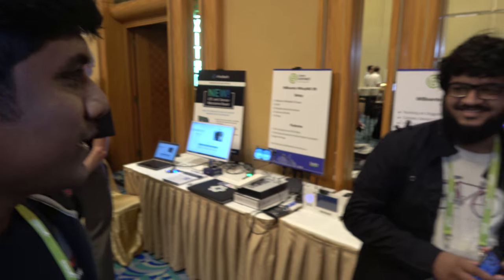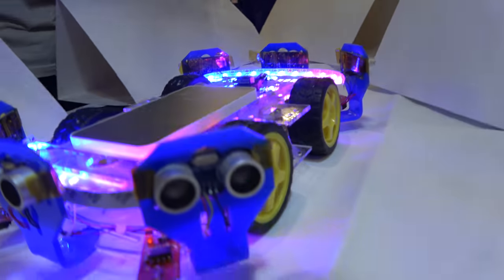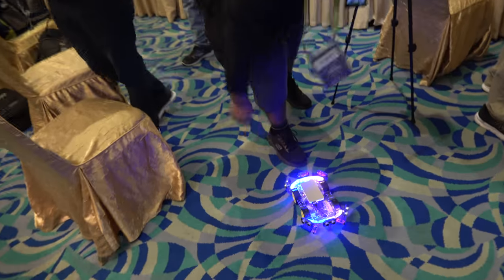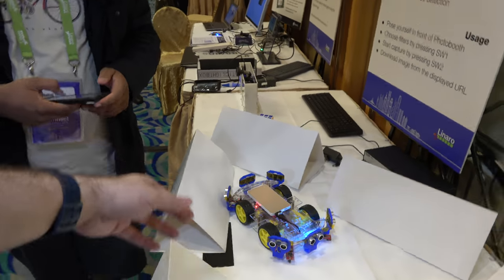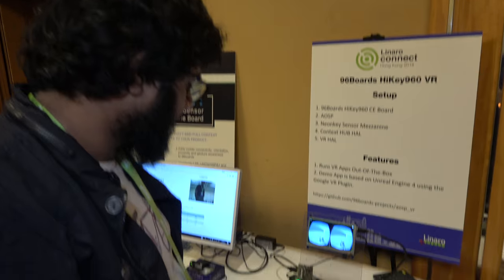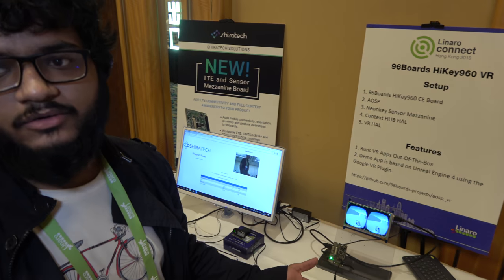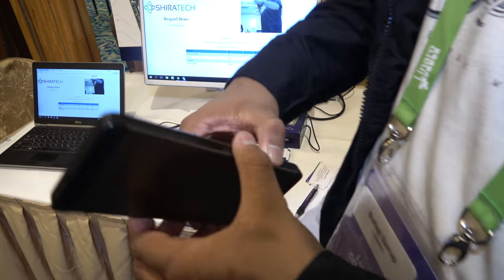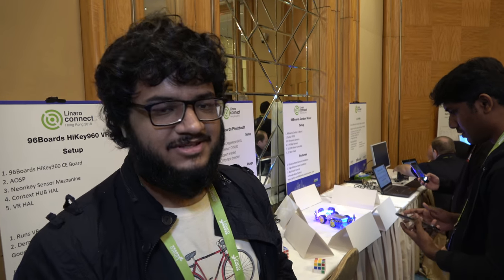Self-driving rover using the 96Boards Carbon development board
At the Linaro Connect, Sahaj Sarup, Applications Engineer at 96Boards, based on the IoT Edition Carbon Development Board powered by the STMicroelectronics STM32F401RE ARM Cortex-M4 running Zephyr. There are 6 ultrasonic sensors preventing it from bumping into things, 4 IR sensors preventing it from falling down, there are LED's also representing the distance to the objects on each side of the self-driving rover.